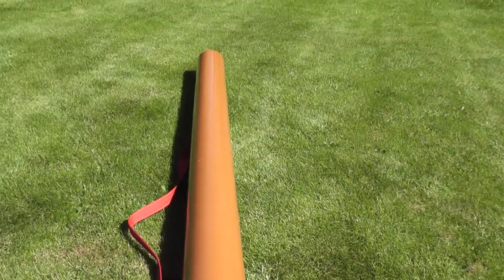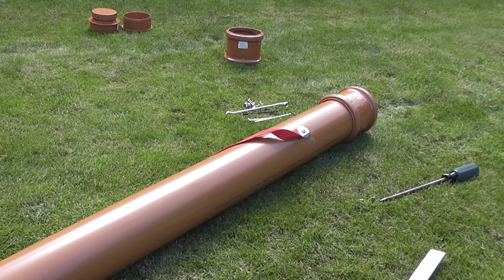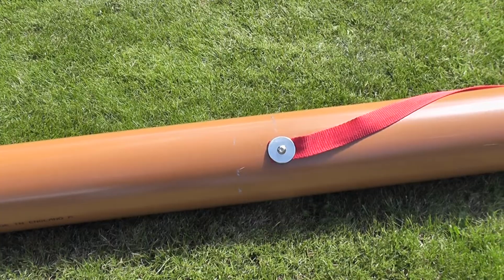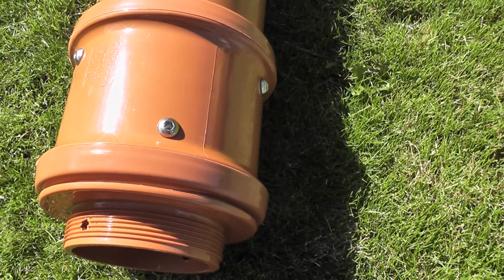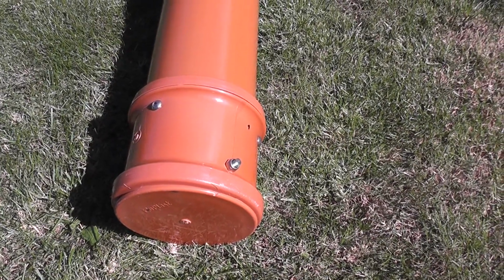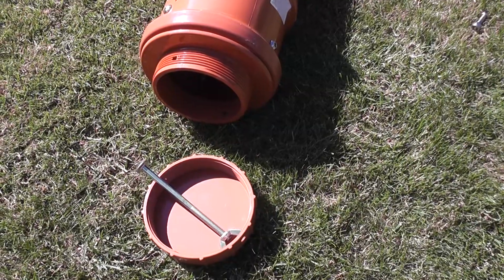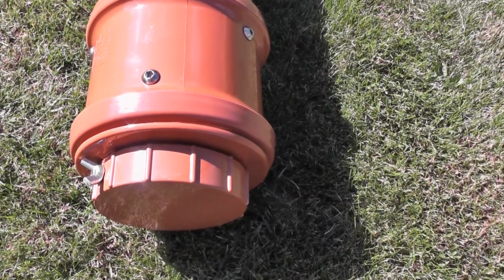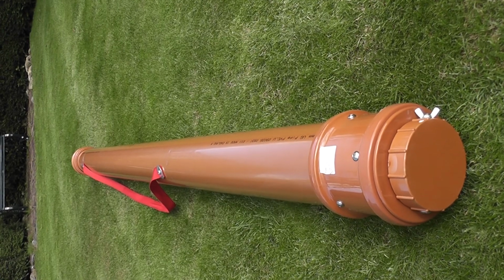Making a Strong Fishing Rod-tube (Part 2 of 2)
Making a strong fishing rod-tube